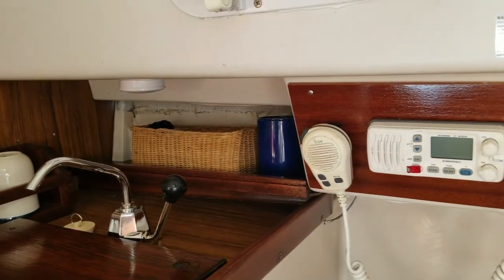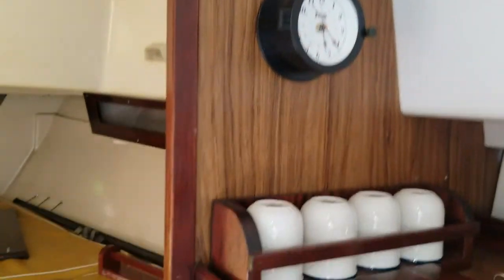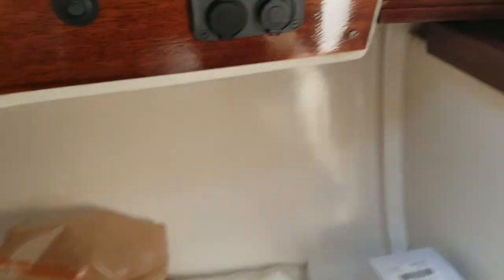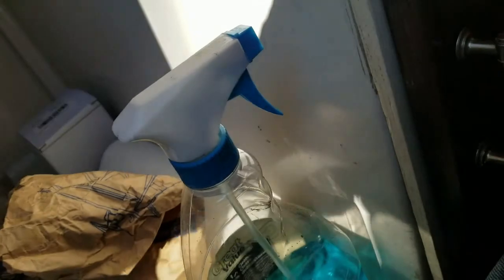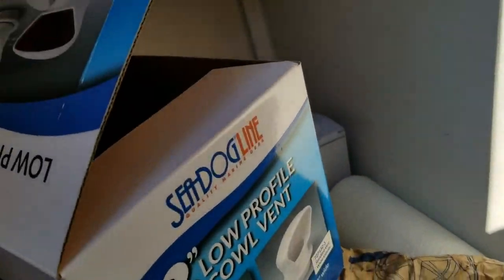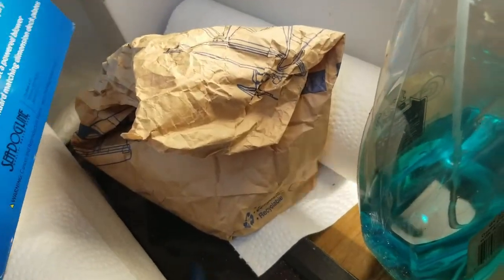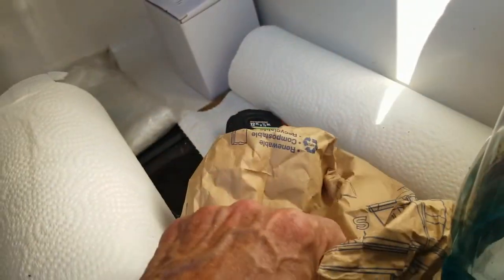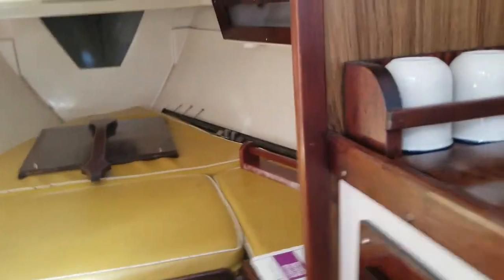From Rudder to Foredeck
Part 1 of our recent trip to the Cape. A project started last winter gets completed as the rudder strap gets cleaned, bedded and bolted back
home. If you want to check out the first time I did this check out S/V
Little Girl ~ Episode 7 The Rudder Shoe from 5 years ago.